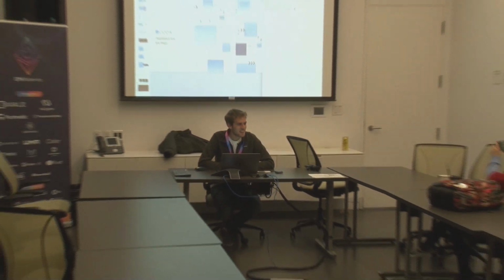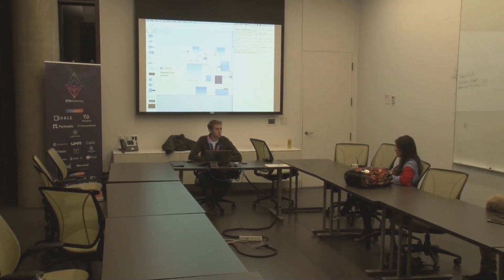Coda: Decentralized at Scale - Evan Shapiro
Coda: Decentralized at Scale
with Evan Shapiro from O(1) Labs